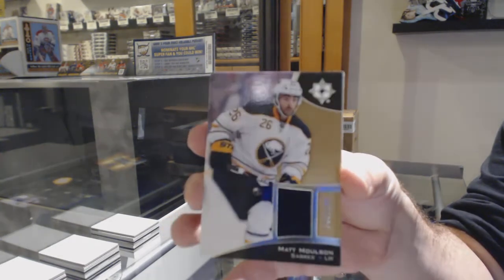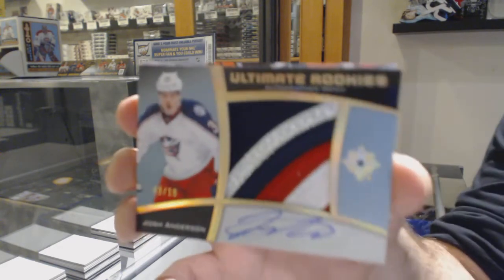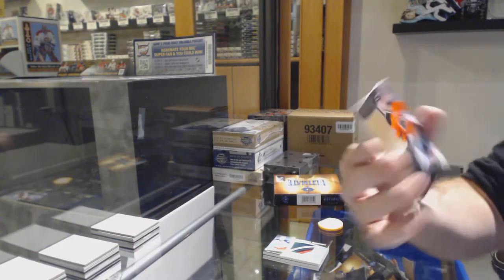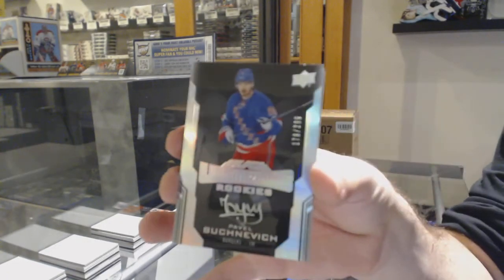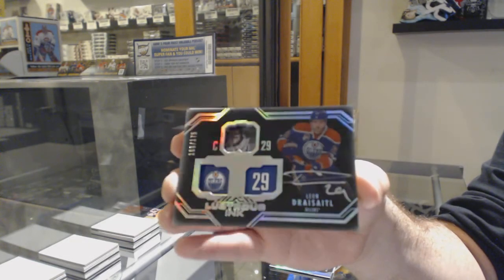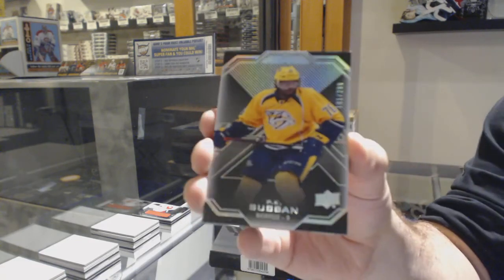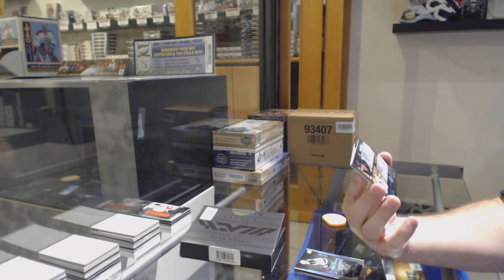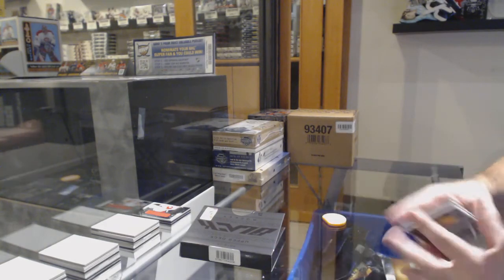16-17 UD Black + 15-16 UD Ultimate Hockey 3 Box Break - C&C GB #10,742